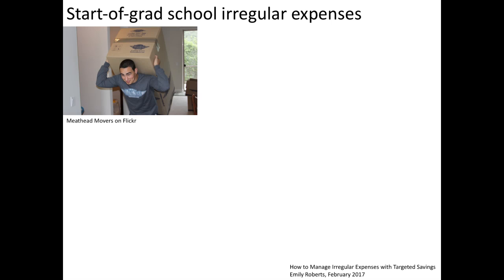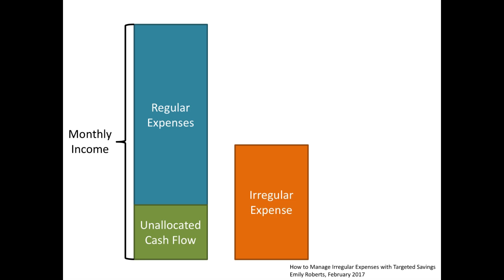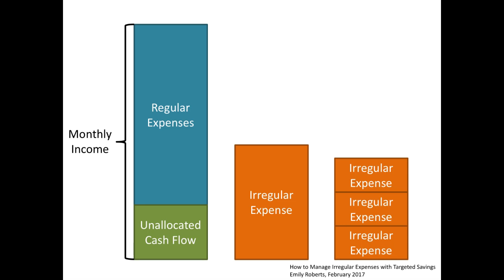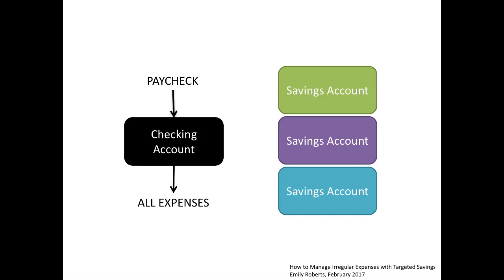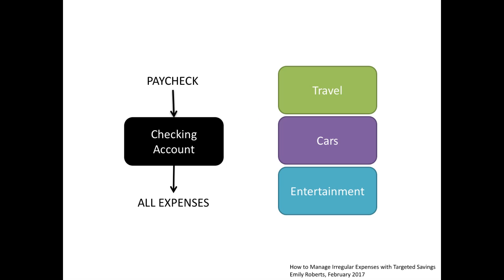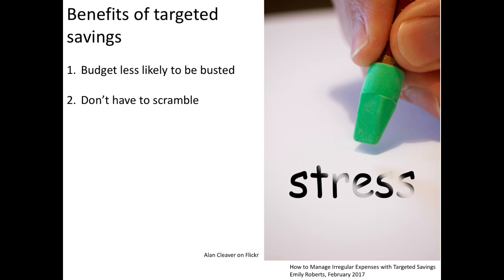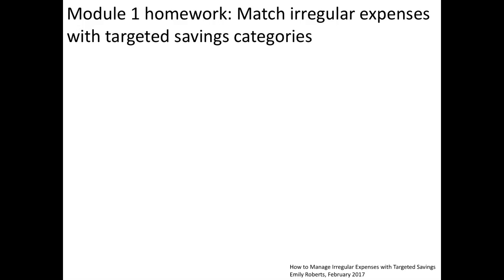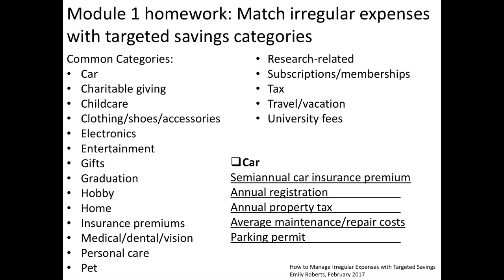What Are Irregular Expenses and Targeted Savings?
Would you like a one-page worksheet that helps you brainstorm your irregular expenses? It includes the three questions to ask yourself to map out your upcoming year and a list of the most common irregular expense categories.

This is the first module in "How to Manage Irregular Expenses with Targeted Savings." To find out more about the course,